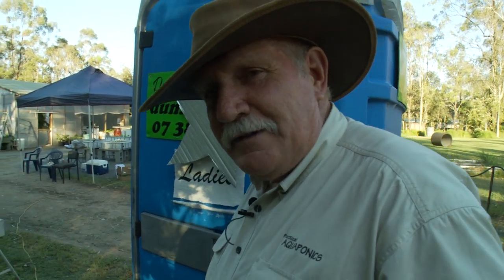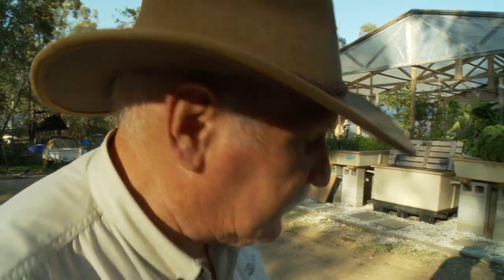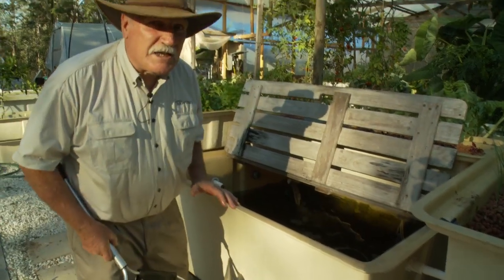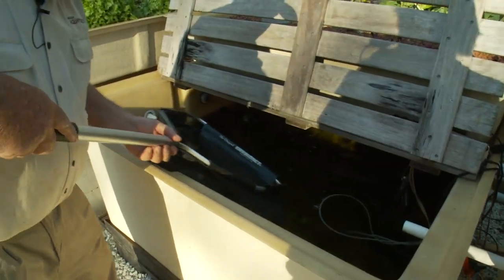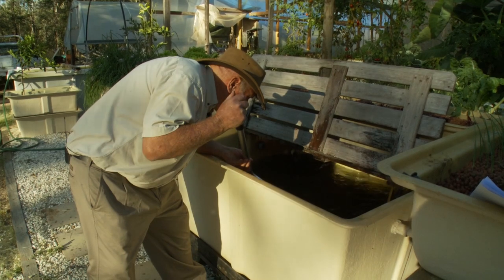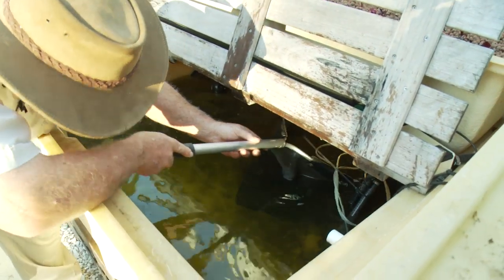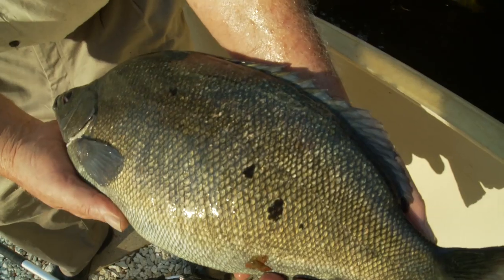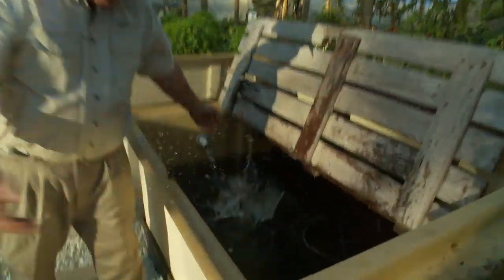Does Aquaponics Really Work?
Murray Hallam from his DVD "Aquaponics: The First 12 Months" showing us his "whooper-dooper" Jade Perch.